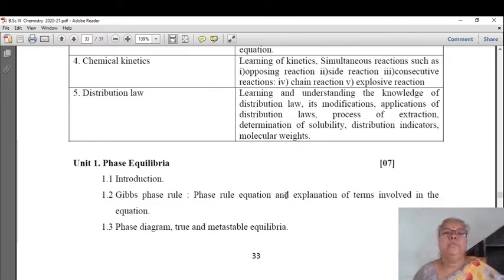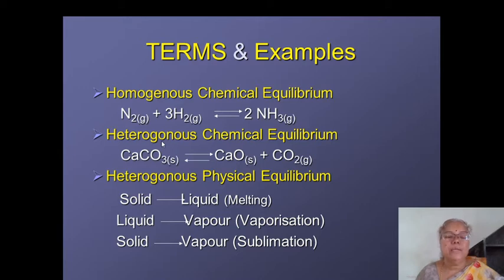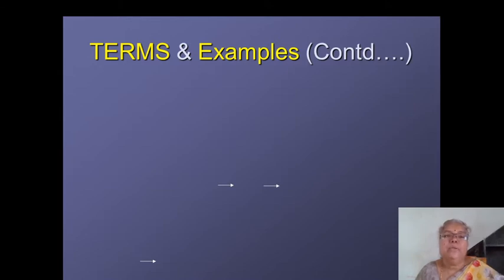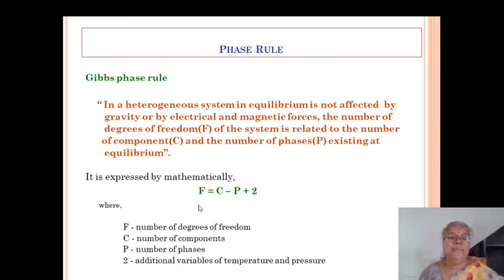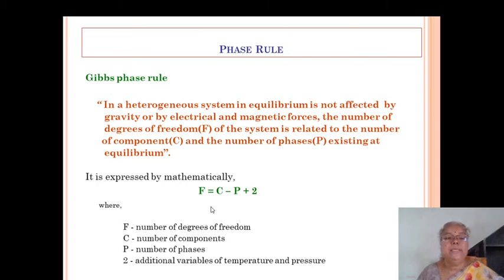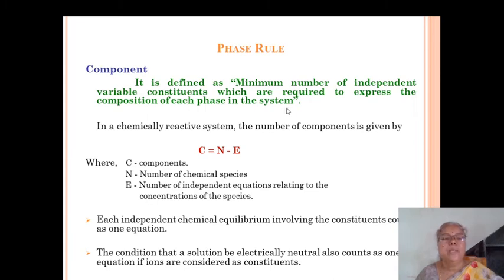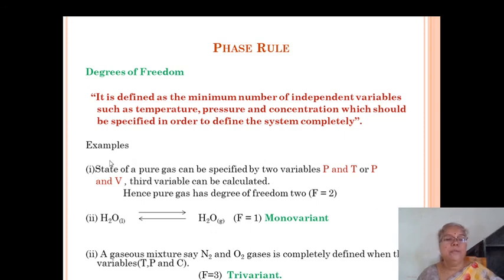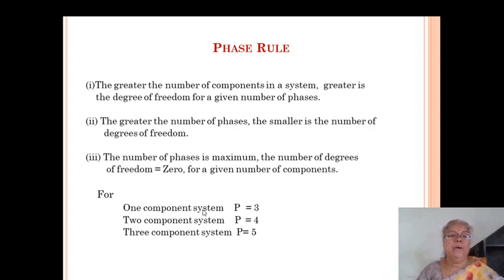S.N.Potphode B.Sc.III Chem. Lect. On Saturday 8/5/21 at 10.30 to 11.00 am.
This video explains Gibb's phase rule and terms involved in it.